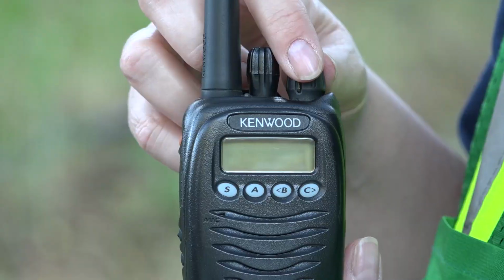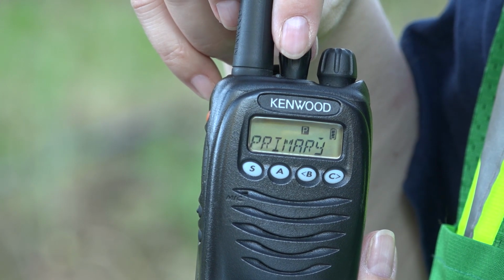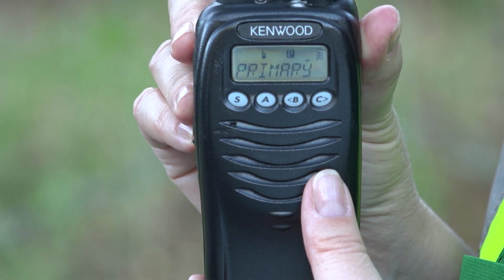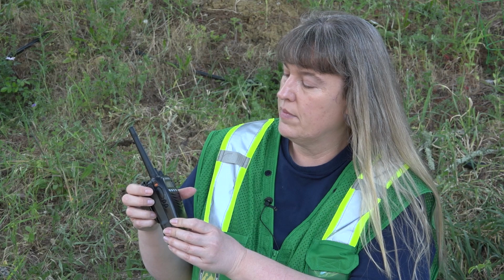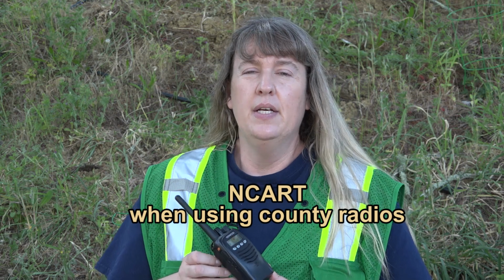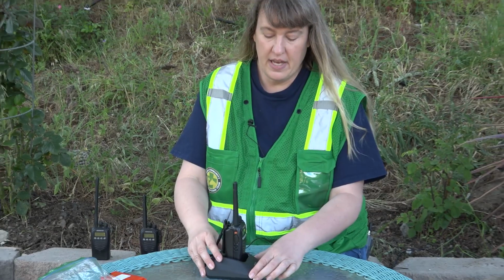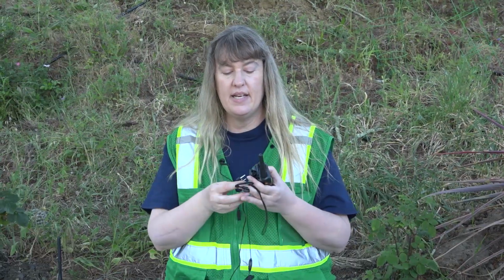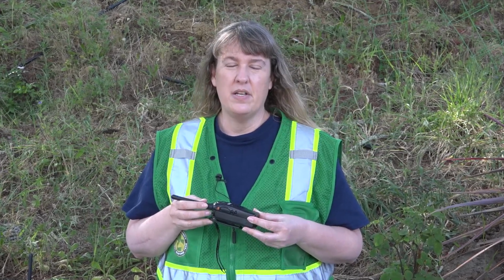Napa CART Kenwood Radio Tutorial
Tutorial of the County-issued Kenwood TK 2170 Radio